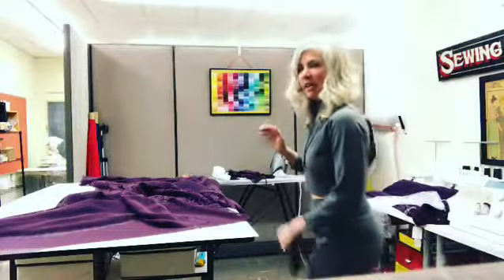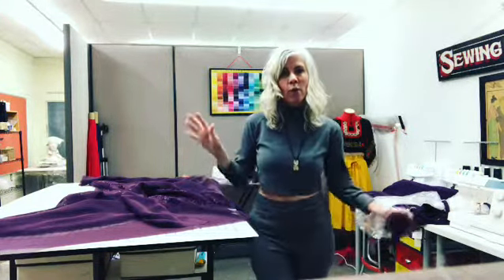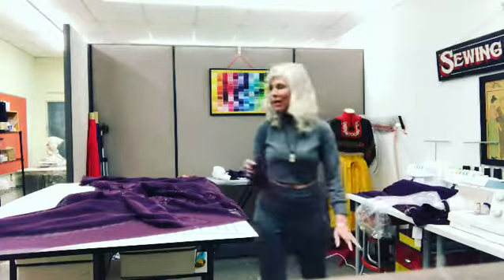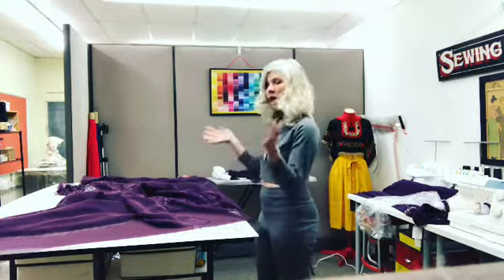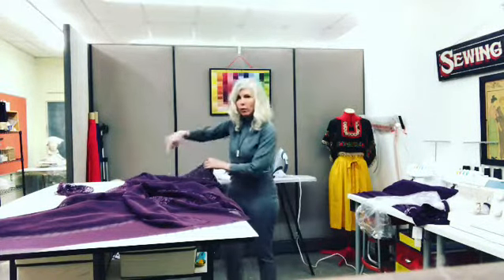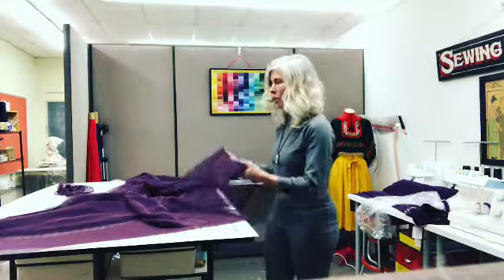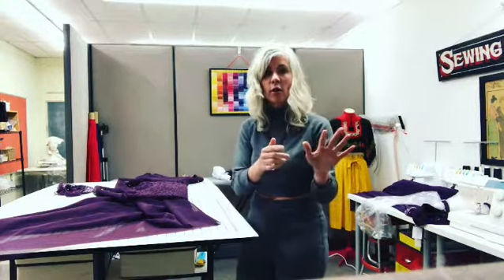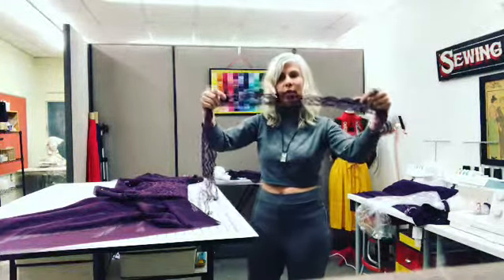DIY Wedding Dress Train in Sewing Tips in Under a Minute w/ Tracy McElfresh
How to make your own wedding train easy!